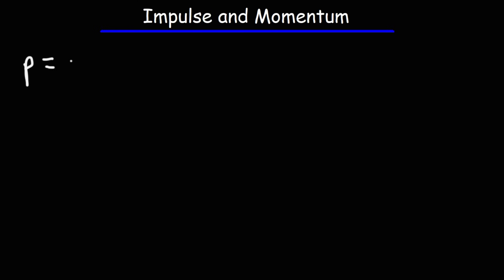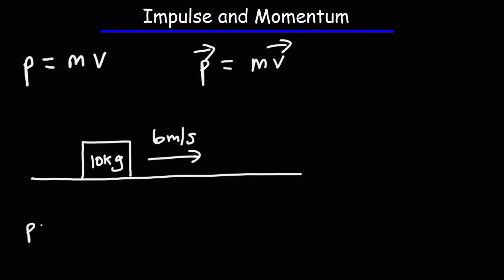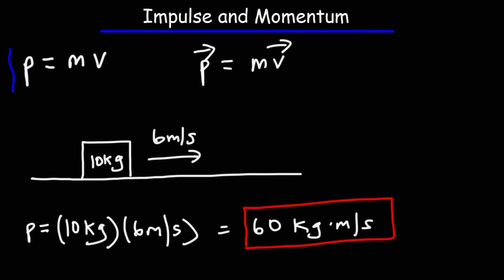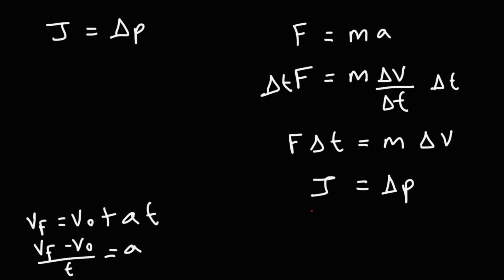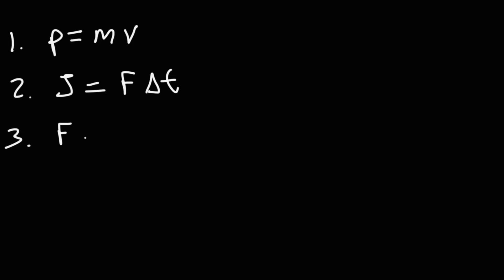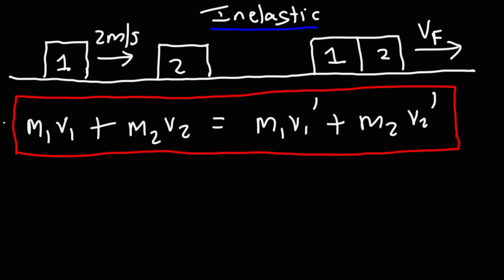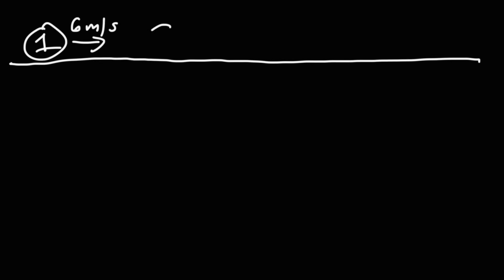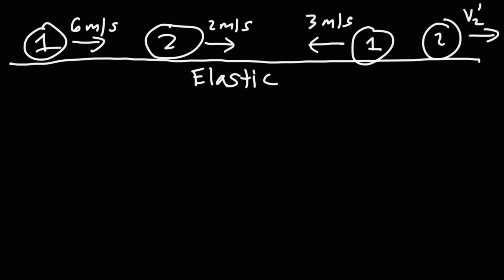Impulse and Momentum - Formulas and Equations - College Physics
This physics video tutorial provides the formulas and equations for impulse, momentum, mass flow rate, inelastic collisions, and elastic collisions.